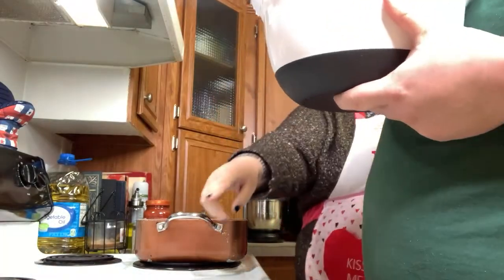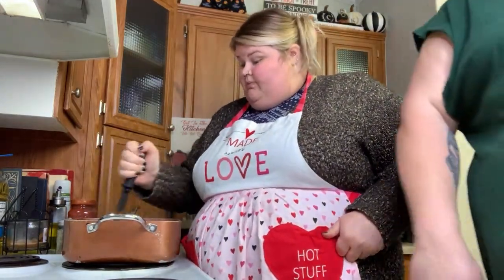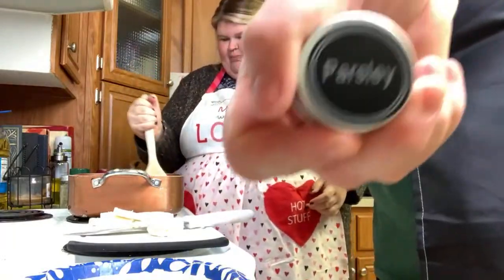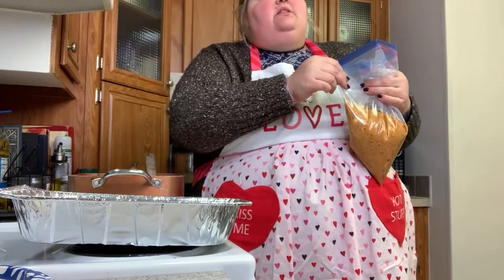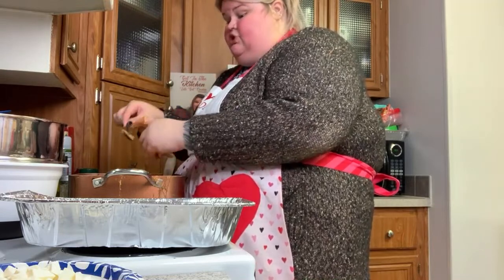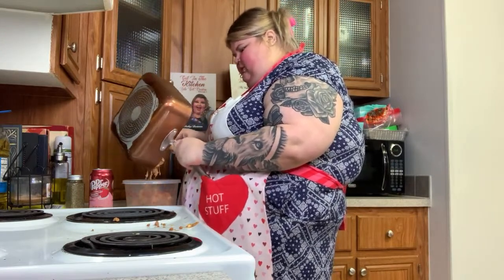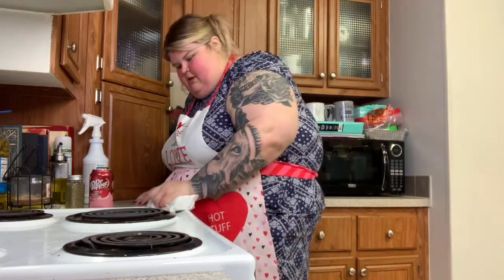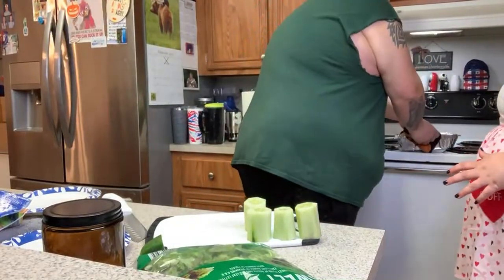Make Homemade Manicotti| BEAUTYBYKAITLYN